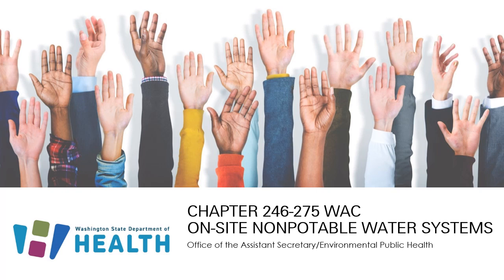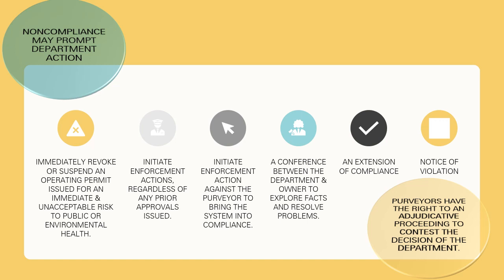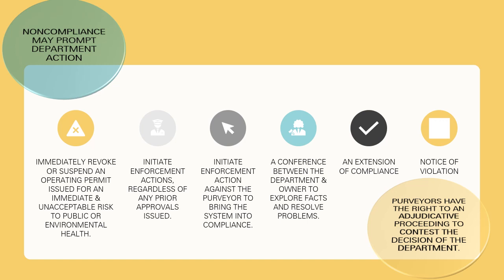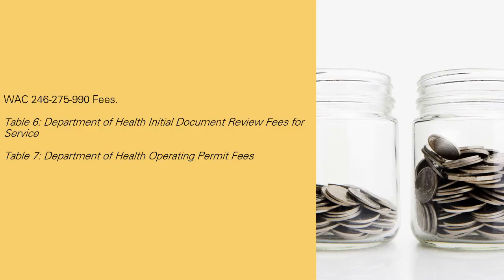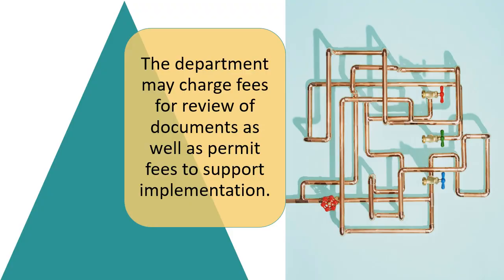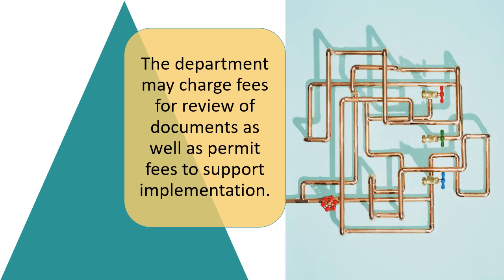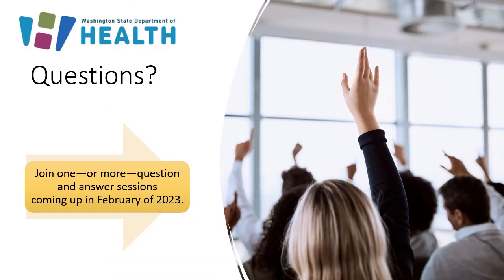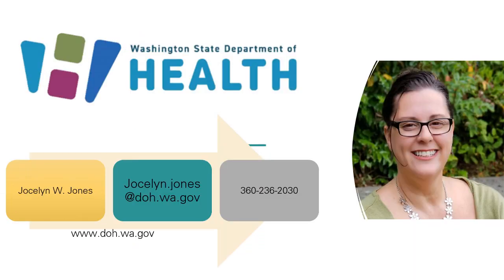ONWS rule PART 6 and PART 9